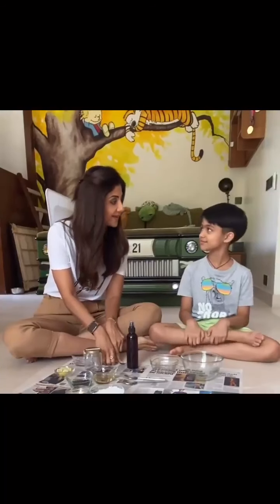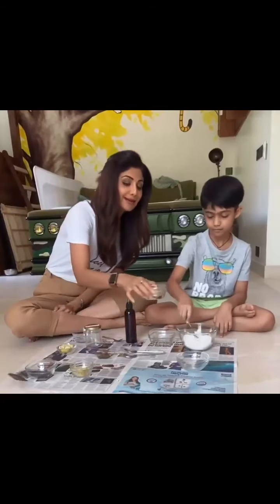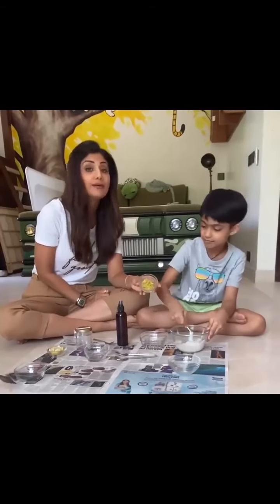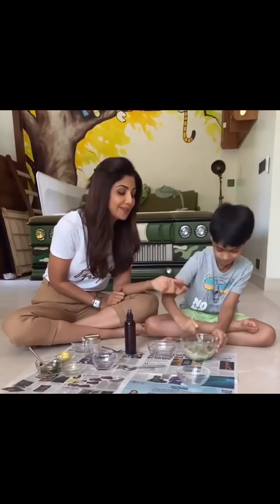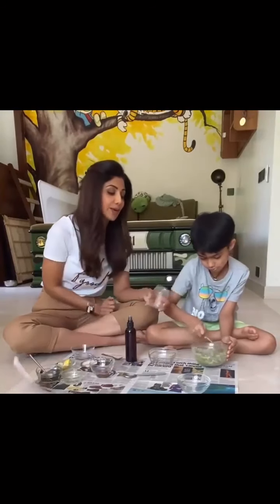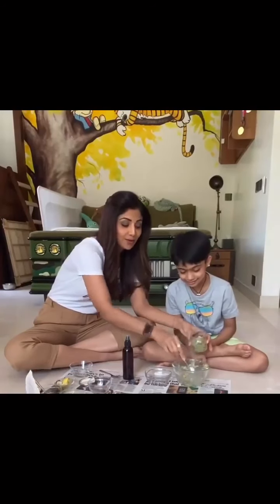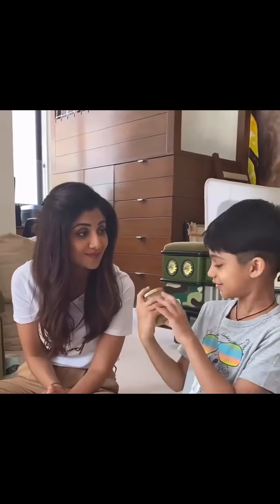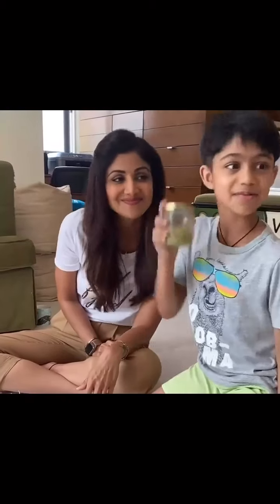Shilpa shetty share video children and Moms who need innovative ideas to keeps their kids occupied 😅